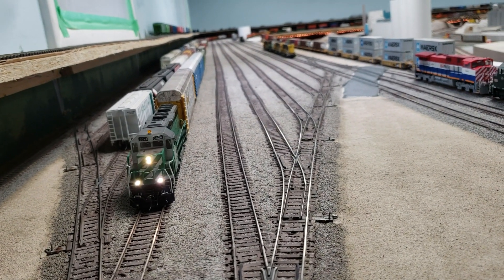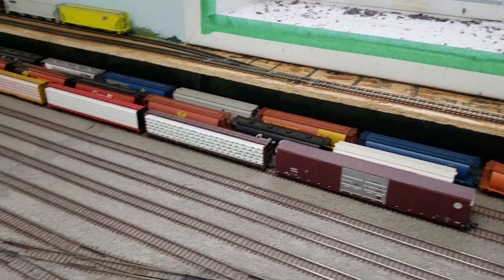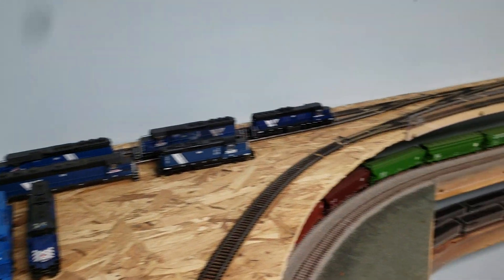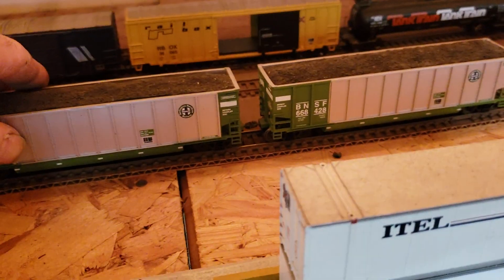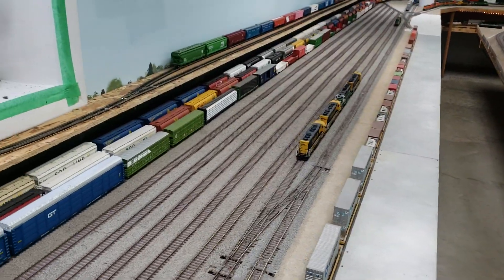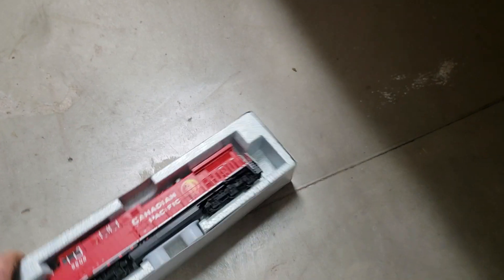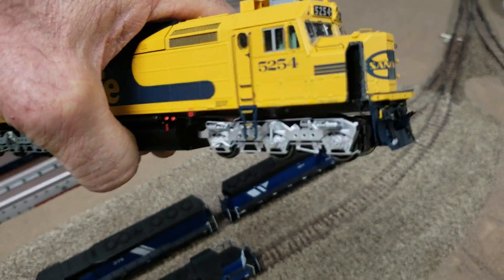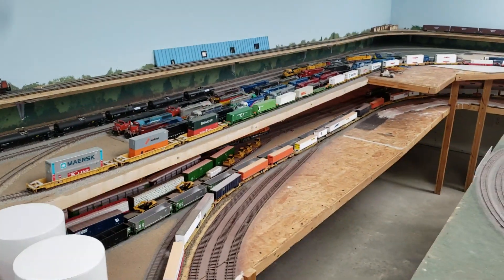HO Scale Modelers, Don't Hide Your Staging Area/Rail Yard!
Make the rail yard the focal point of your lay out, don't hide it!